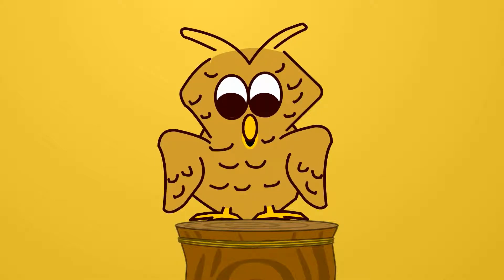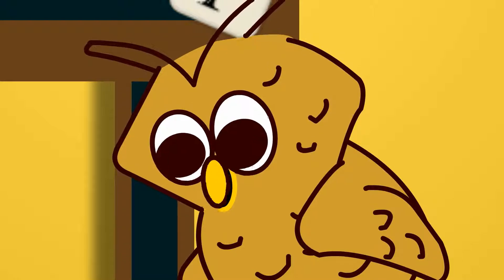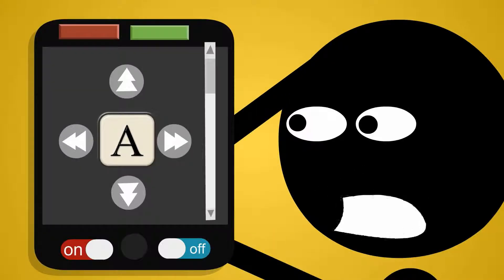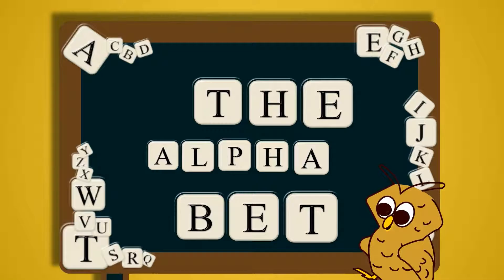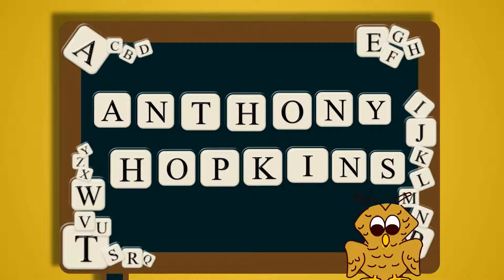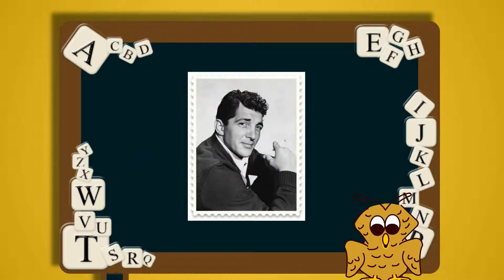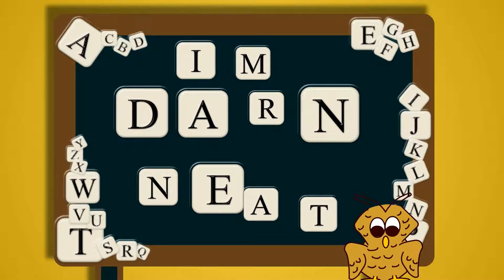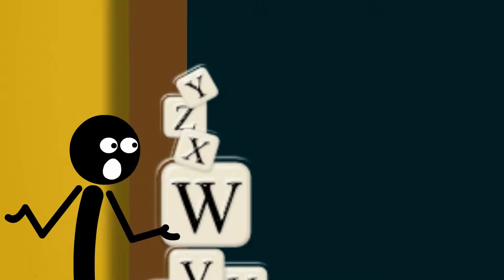HOOT! New Anagram Board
HOOT!  Get a new board with a remote control to make and share his anagrams.